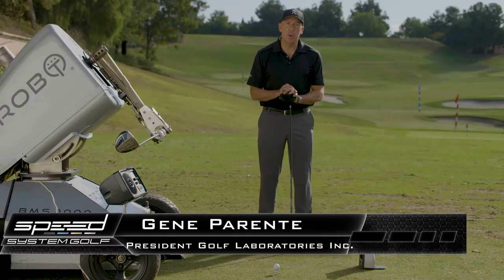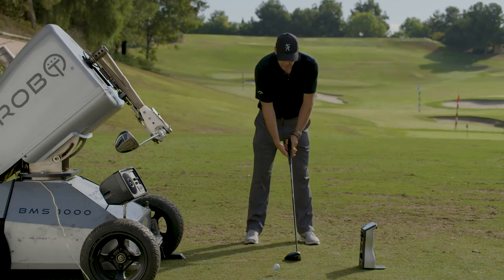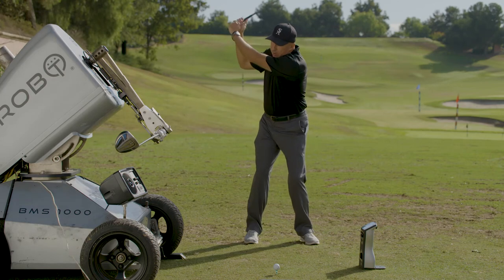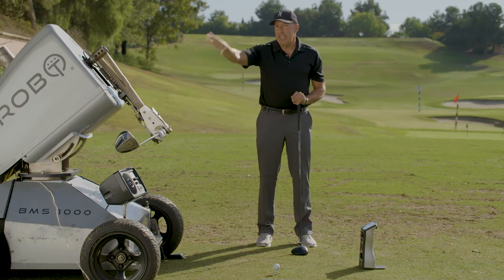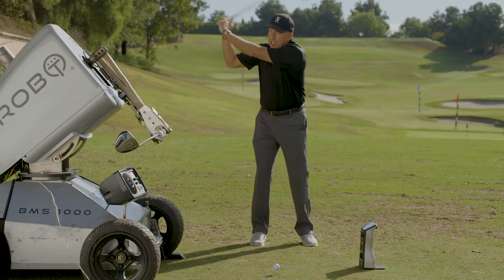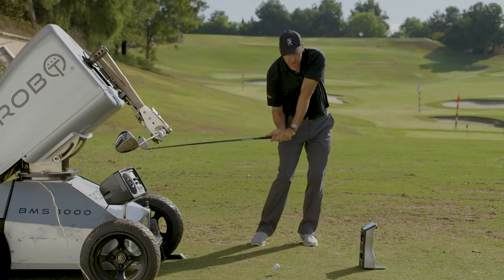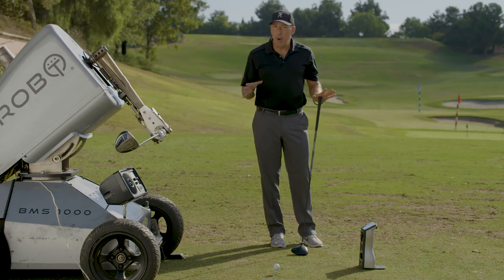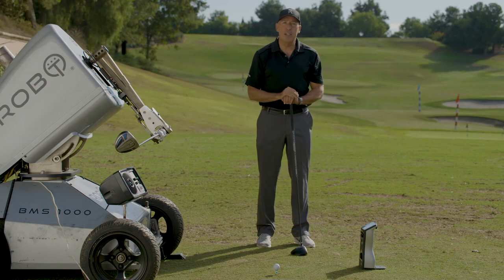Eliminate Casting to Increase Swing Speed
Gene Parente of Golf Laboratories breaks down what casting is why it's a distance killer.

Casting is a common swing fault among amateur golfers caused by starting the downswing too fast in an attempt to smash the ball.  This results in a jerking motion and flip of the wrists at the start of the downswing.

This motion is a great technique for catching fish, but NOT for the golf swing.  This casting or early release of the golf club makes it impossible to generate lag, which is the power source for longer drives.

A simple fix to eliminate casting is to start your downswing slowly and increase your speed linearly.  Data shows that a golfer with an average swing speed of 90mph will increase 4-5mph in speed, resulting in 12 or more yards.

Yes, that's right—no need to go to the gym. Just SLOW DOWN when initiating the downswing.  I know it's counterintuitive, but you can't argue with physics.

The site brings together some of the best and brightest minds in all facets of the game of golf.  GolfersRx will help you master your swing, your putting stroke, your fitness, your short game, your mental focus and attitude, your health, and every other challenge you face on the course.  Above all, we are here to help with golf tips and golf drills to lower your golf score.